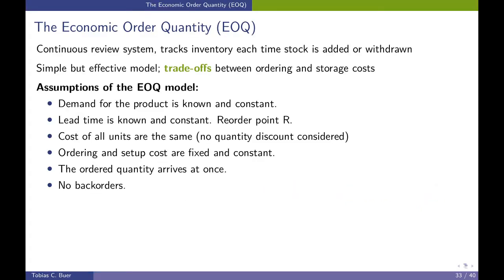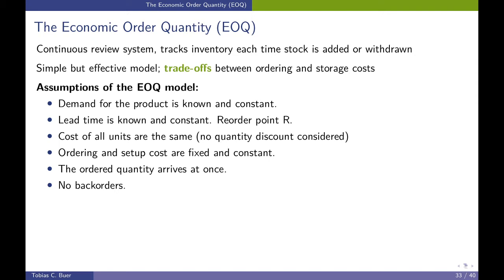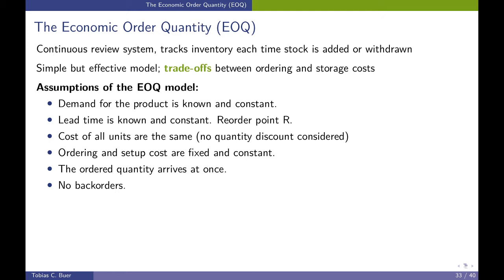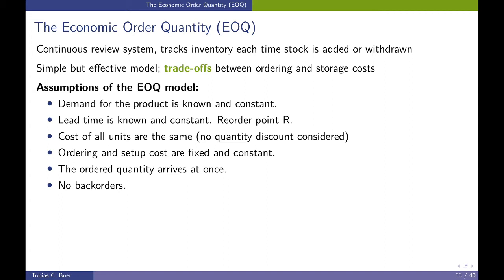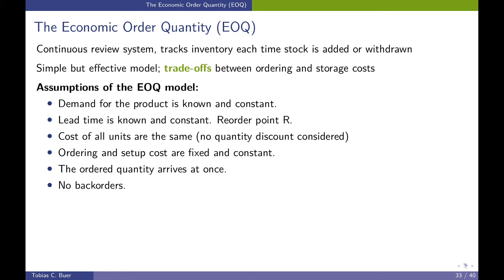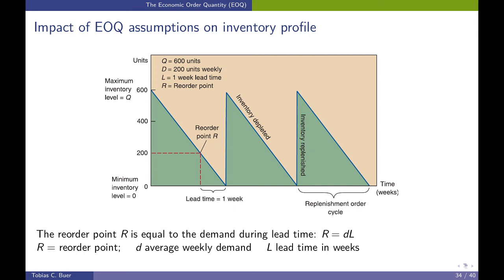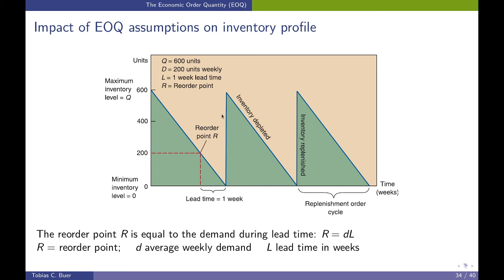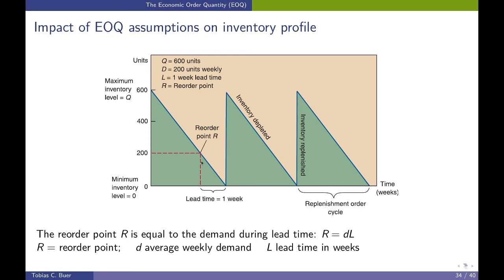LM 07 Inventory Management II 02 EOQ Assumptions